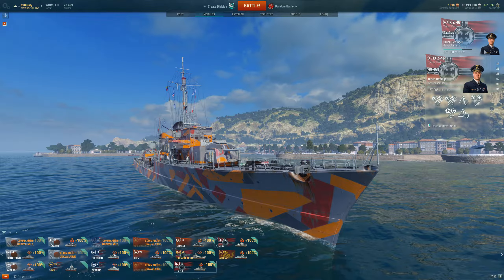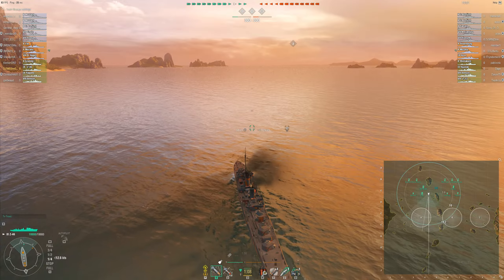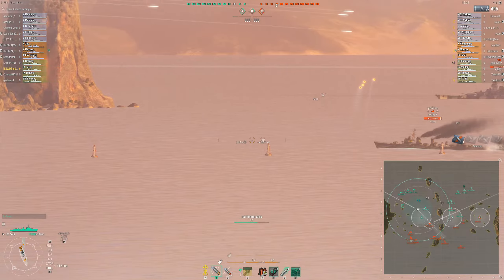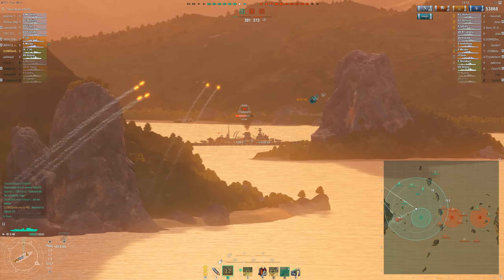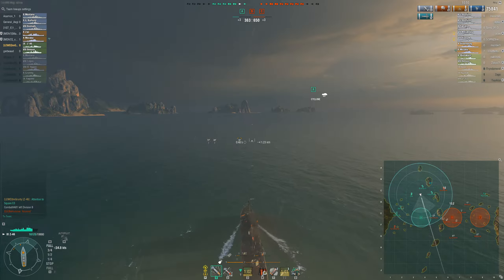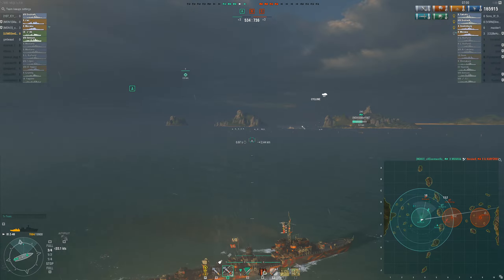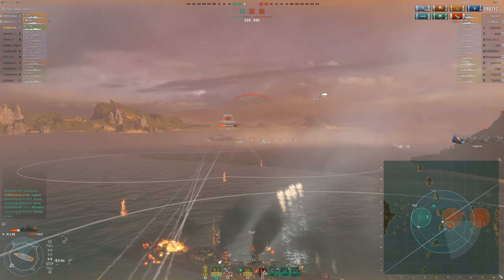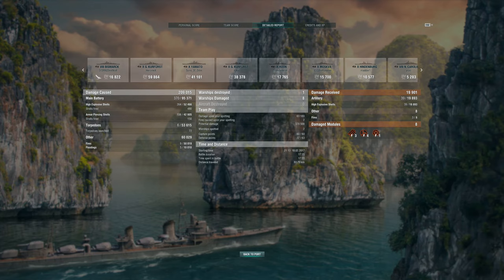Z-46: Dancing on a knife's edge (with commentary)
This my first game video with commentary so I would really appreciate it if you could leave some feedback for me in the comments.

If you are only interested in the actual replay without the commentary you can watch the game

In the video I start with talking about how to setup the Z-46 and what captain skills you should choose. After that I commentate this really intense and exciting game I had before finally going over the post battle report.

If you want to jump to a specific section of the video directly you can use the following links:

00:33 Consumables
00:52 Ship upgrades
02:52 Captain skills
05:52 Gameplay
23:27 Post battle report